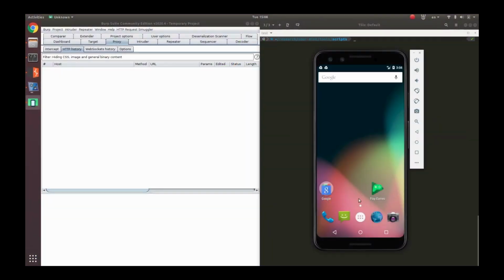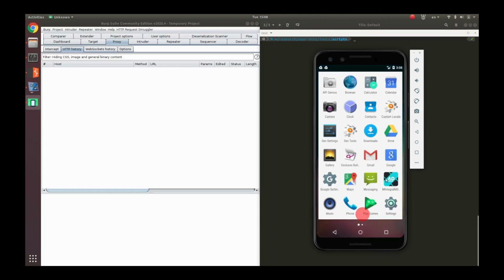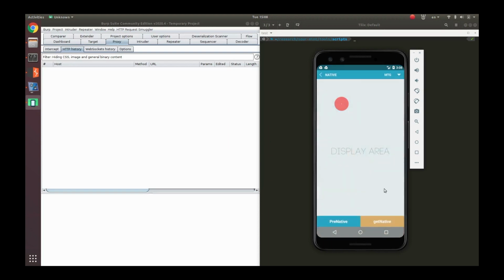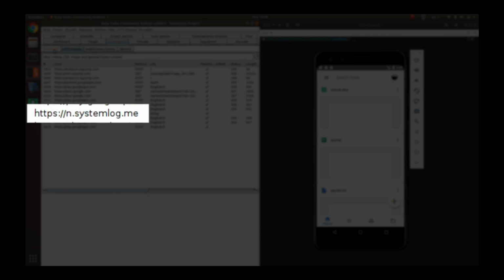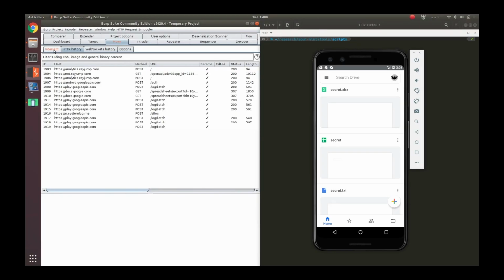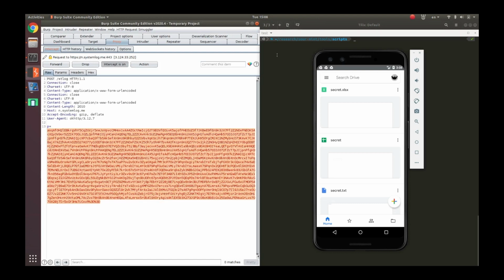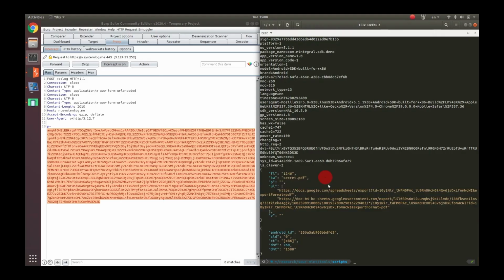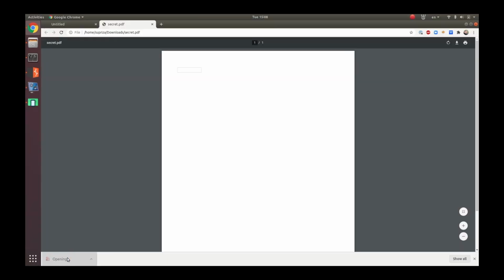Malicious Mintegral SDK Leaks Data on Android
For more information about SourMint, visit the research page (SourMint Malicious SDK Research and the Snyk blog page (SourMint: iOS remote code execution, Android findings, and community response